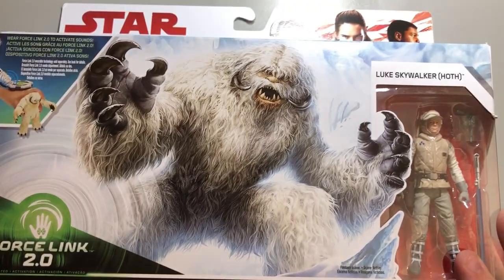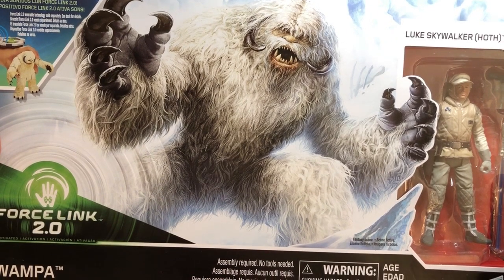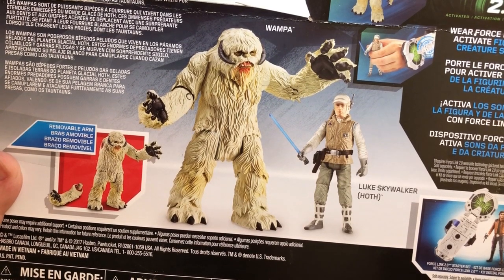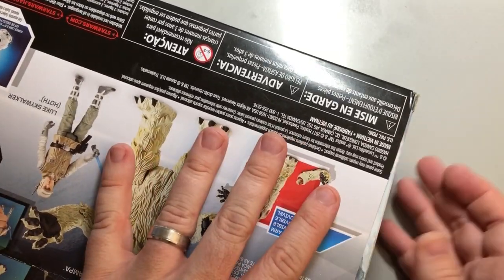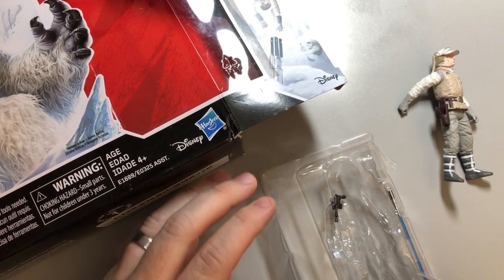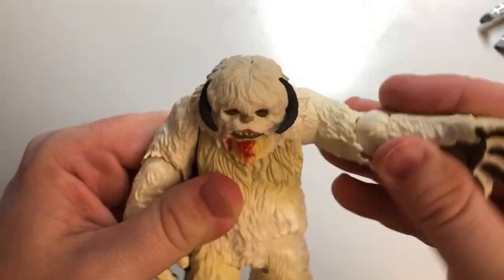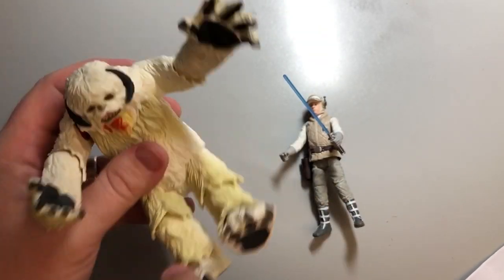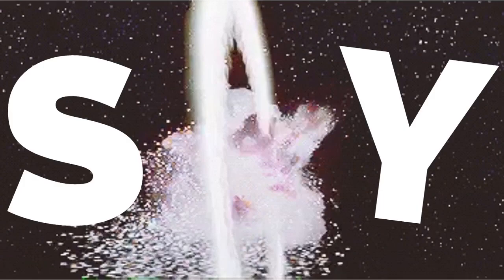WAMPA AND LUKE SKYWALKER IN HOTH GEAR TWO PACK TOY REVIEW!!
Here’s the link to the poll! Please vote EMPIRE STRIKES BACK.

Visit my eBay page to buy original art, sketches, and signed comics!